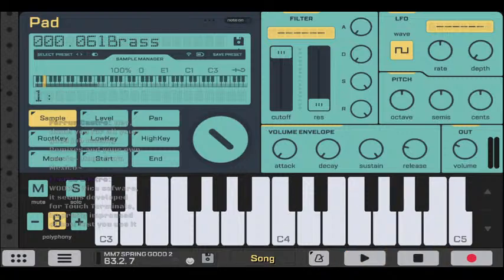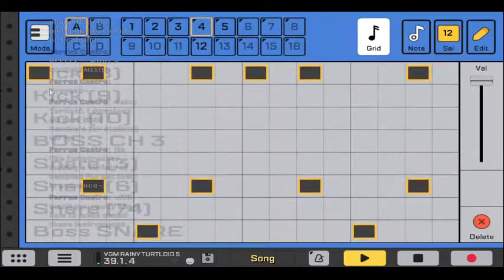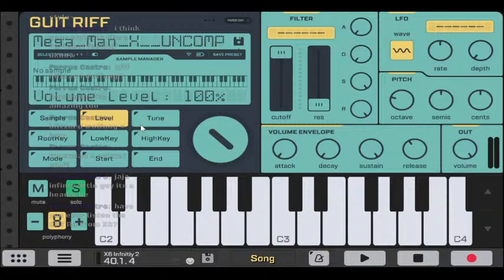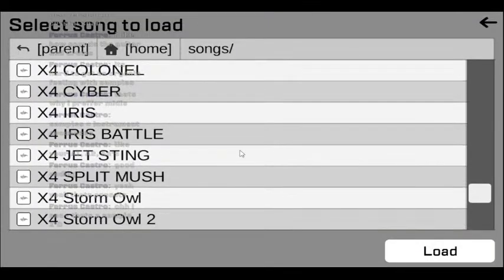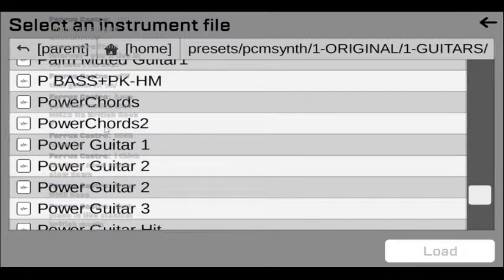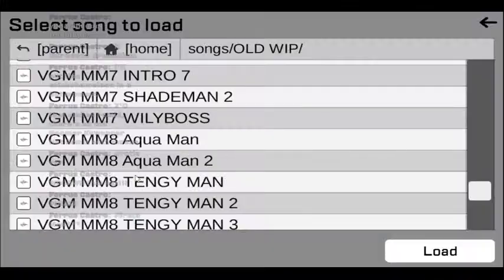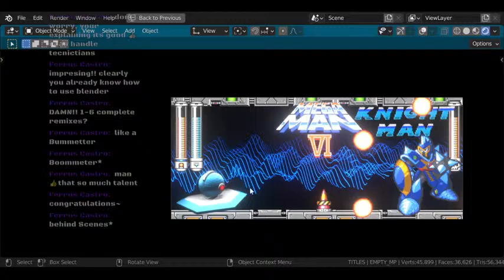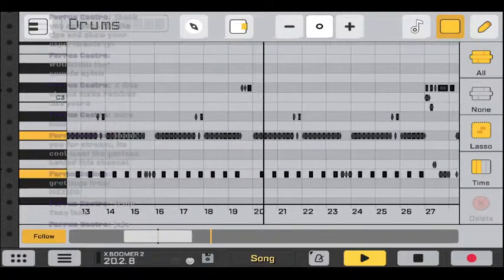Caustic Stream - Megaman Remixes Part 4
Starting the stream a bit early, aiming to end this at around 8:00PM.
Let's continue making more megaman music!

Also I kinda like the vibe of the BN series, very EDM esque which is a nice change up from the traditional heavier stuff like the X series.